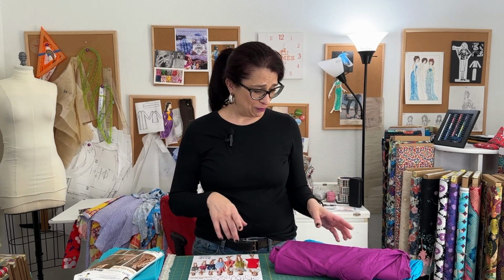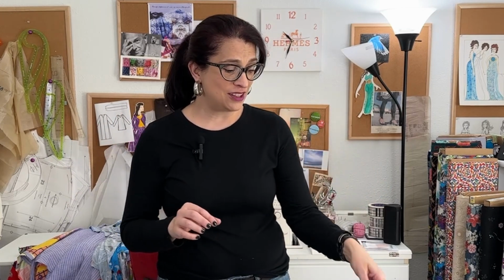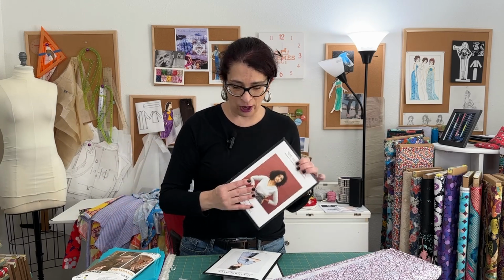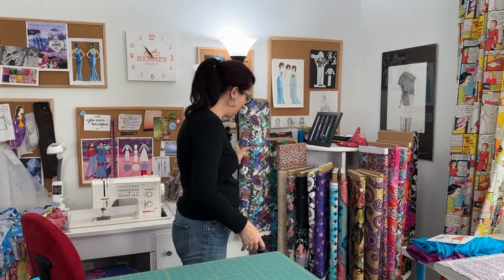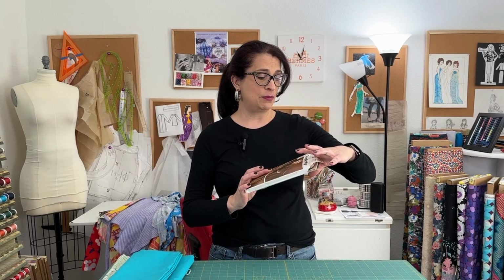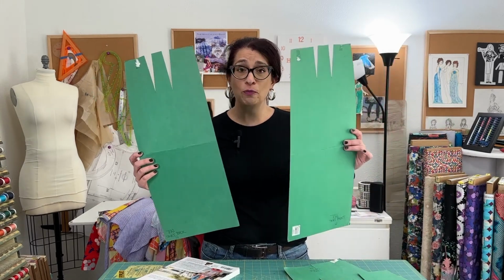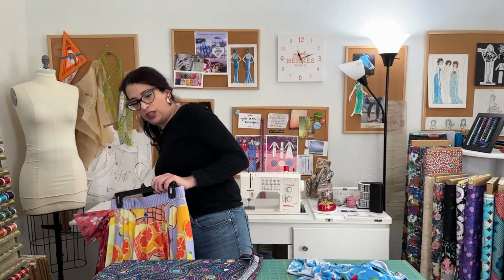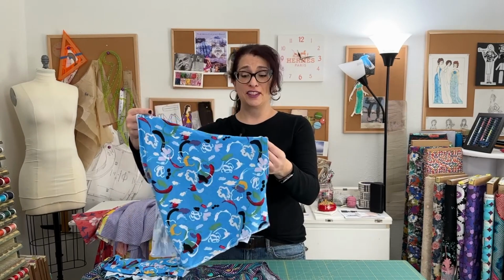Sewing resolutions, goals, and plans to unleash your potential in 2024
Come get inspired to make a memade wardrobe in 2024! I'm sharing my fabric and pattern plans, as well as ways to challenge myself to learn new skills in the upcoming year!

Lisel & Co. Patterns

V8379 Very Easy Vogue Wrap Dress Pattern (DVF knock-off)

Linen Jacket and Skirt
Simplicity 3631 (out of print)

New Look Sewing Pattern A-line Dress--DO YOU WANT TO SEW-ALONG WITH ME?

//MORE GOOD STUFF from SEW SEW LOUNGE 🧵//

👗Looking to get inspired and motivated to sew? Want tips for successful sewing?